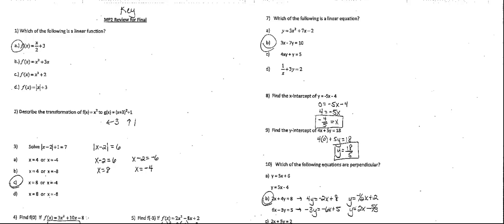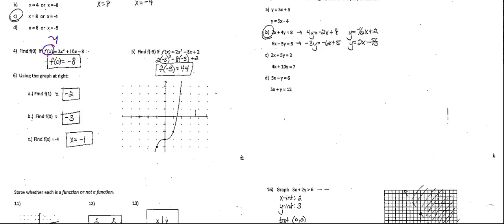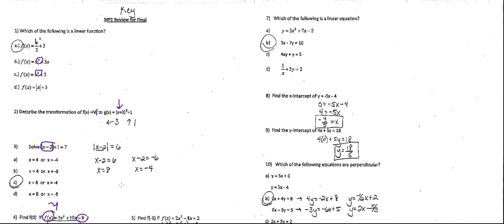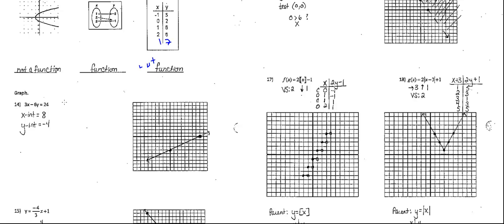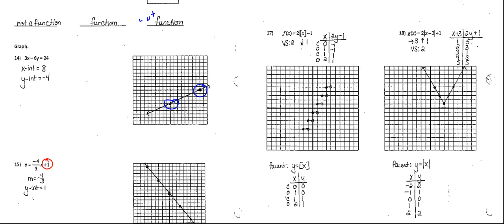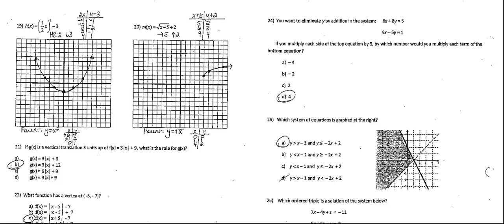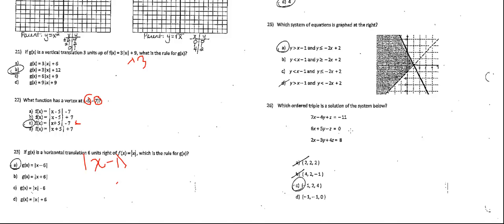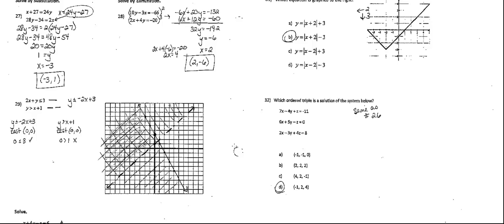Algebra 2 Final Review: MP2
Functions: Linear, Absolute Value, Greatest Integer. Function Notation. Transformations. Systems of Linear Equations and Inequalities.